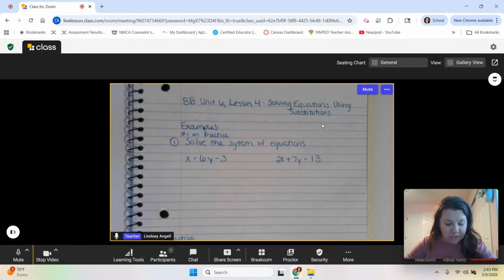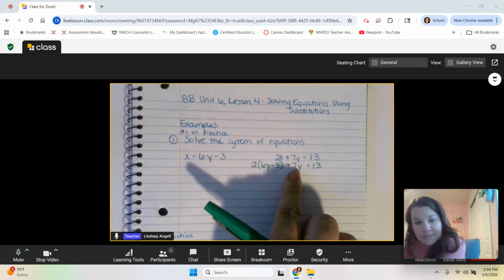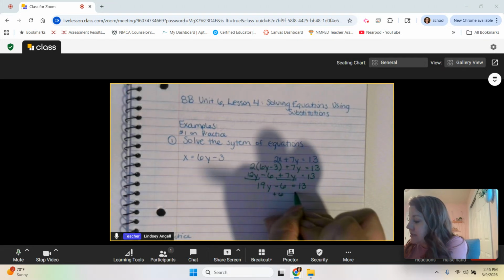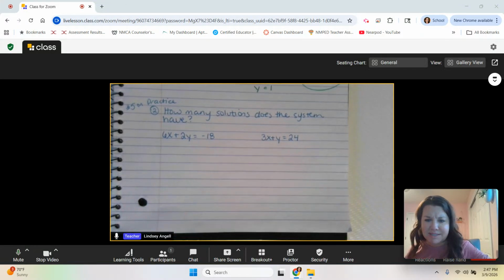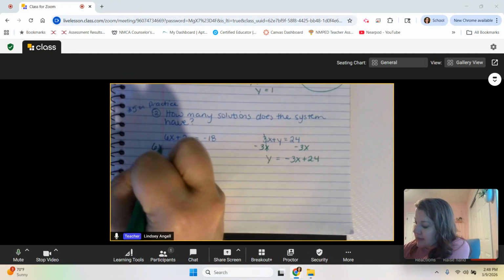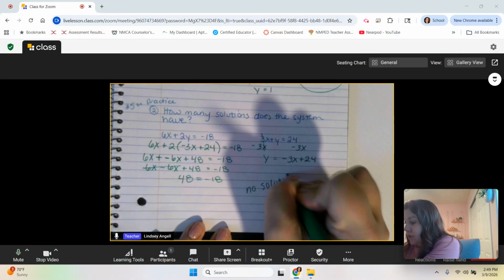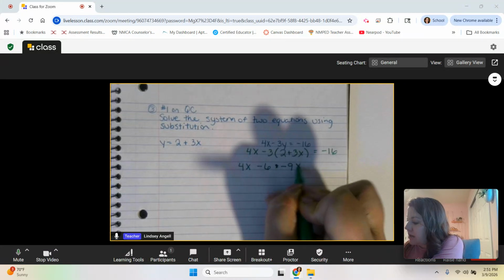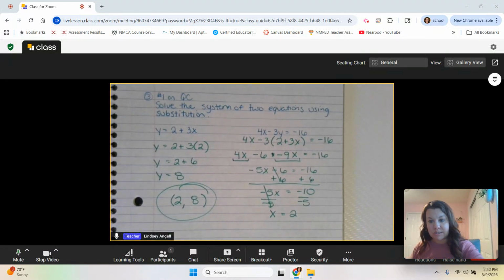8B Unit 6, Lesson 4: Solving Equations Using Substitutions